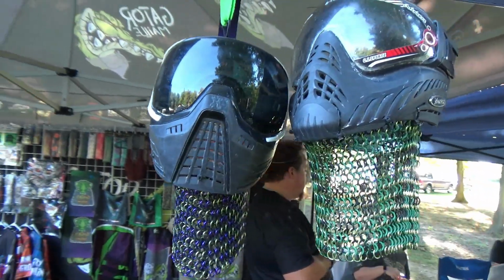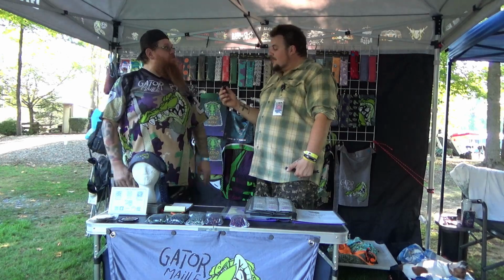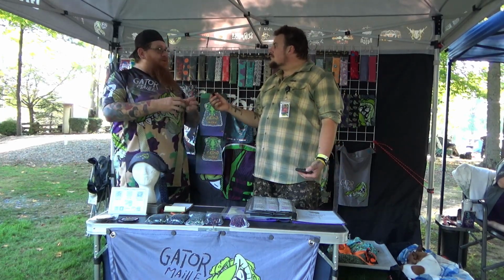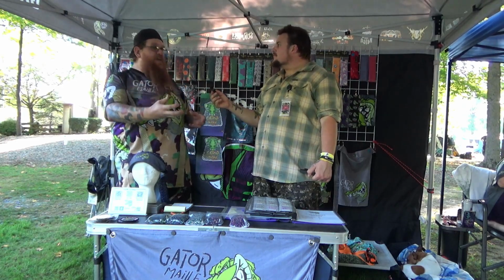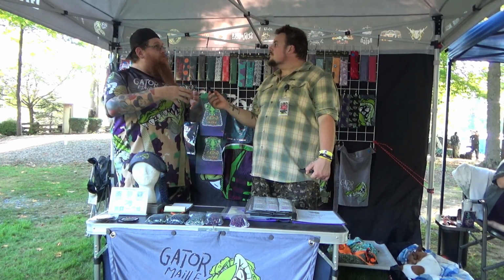Disgruntled Scenario Interviews - Damian "Joker" Fowler from Gatormaille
We talk with the creator of GatorMaille, Damian "Joker" Fowler, about the products they offer and the events he produces for several fields.